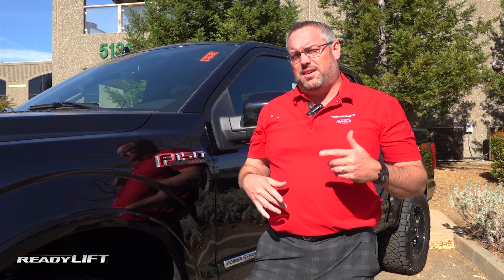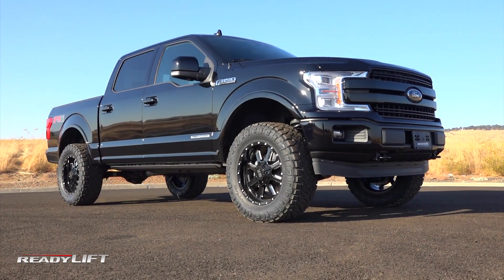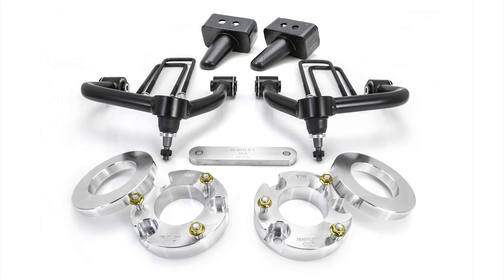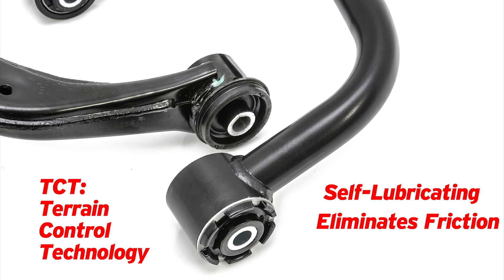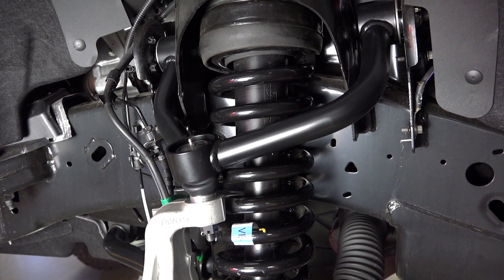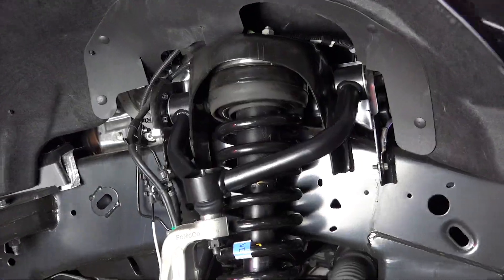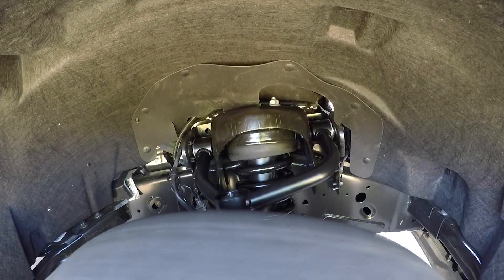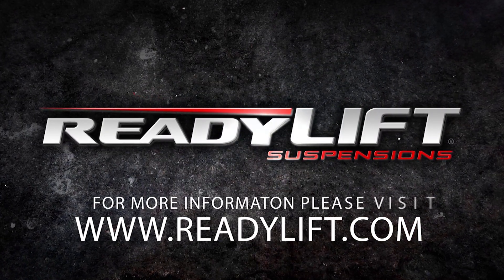New Gen 2 Ford F150 SST Lift Kit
ReadyLIFT is excited to announce we have taken our extremely popular 3.5" SST lift kit for Ford F150s...and made it BETTER! Our 3.5" SST Lift Kits now include TCT - Terrain Control Technology control arm pivots that require zero maintenance. The free-floating design ensures long life performance, minimal wear and zero friction. Want to learn more?